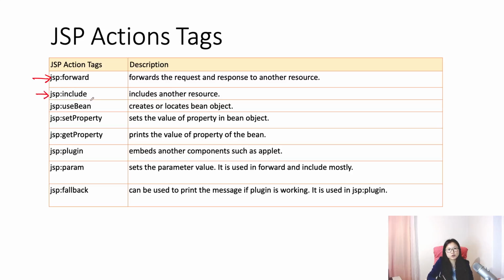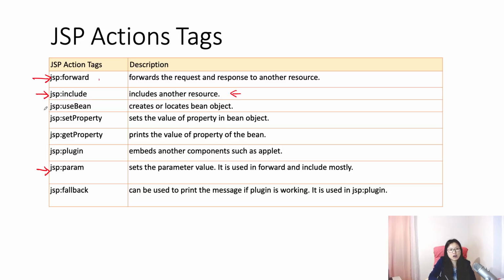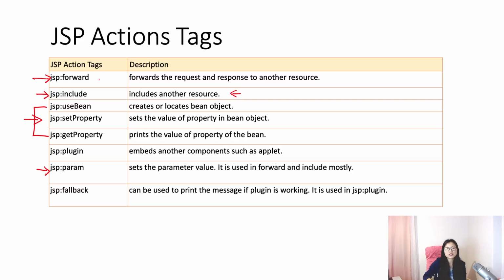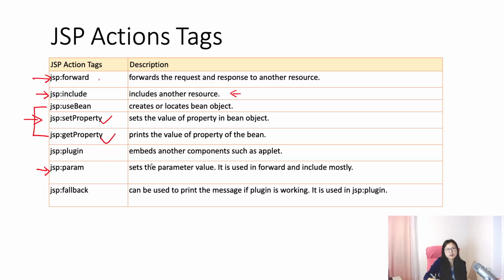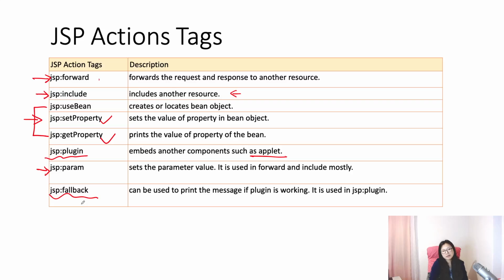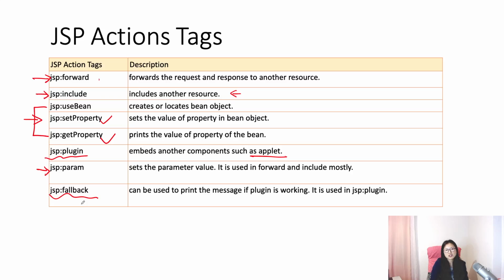JSP Actions Tags Summary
Summarize the JSP Actions Tags.